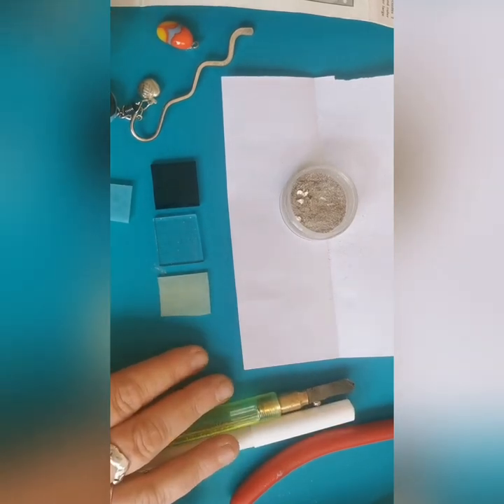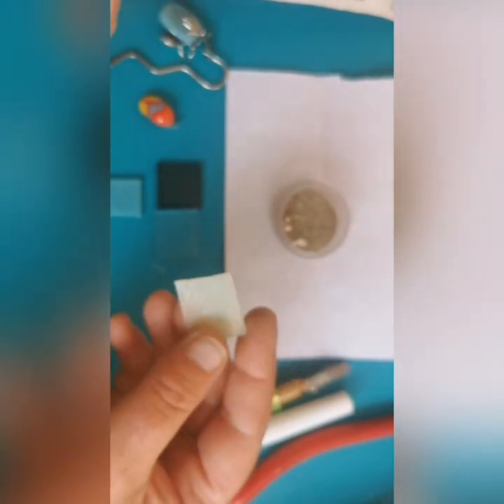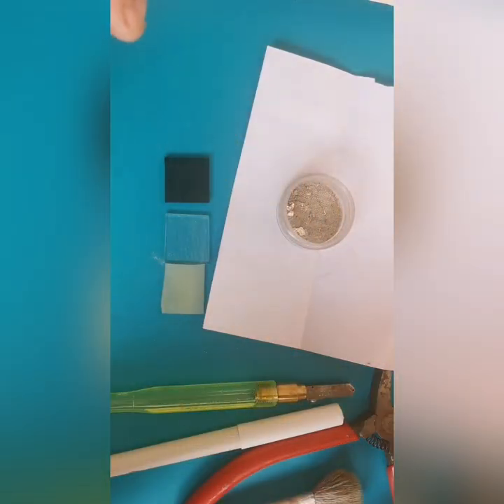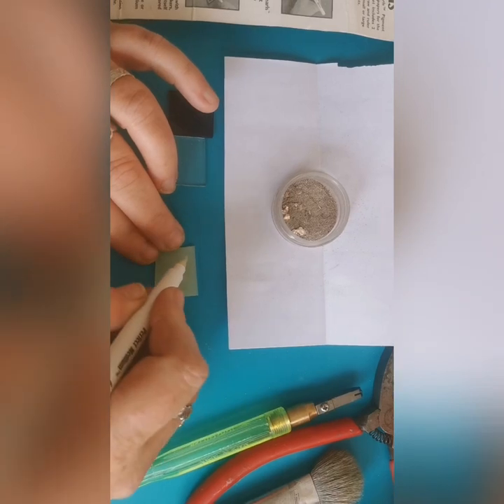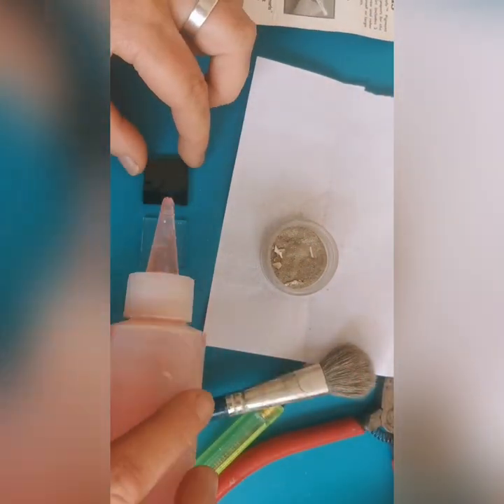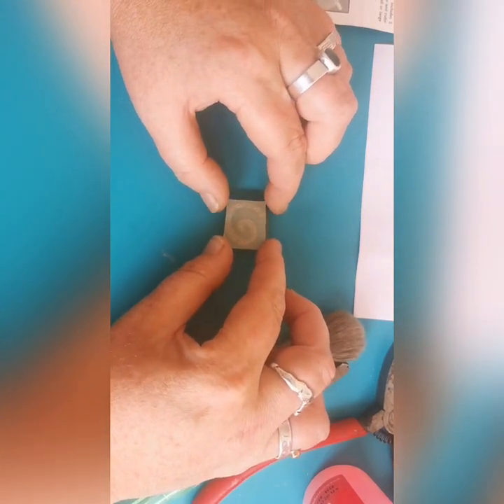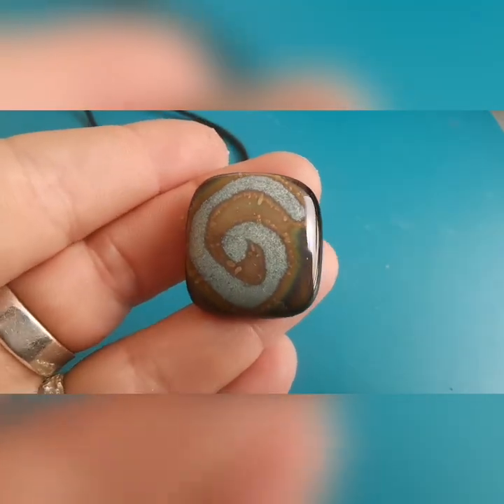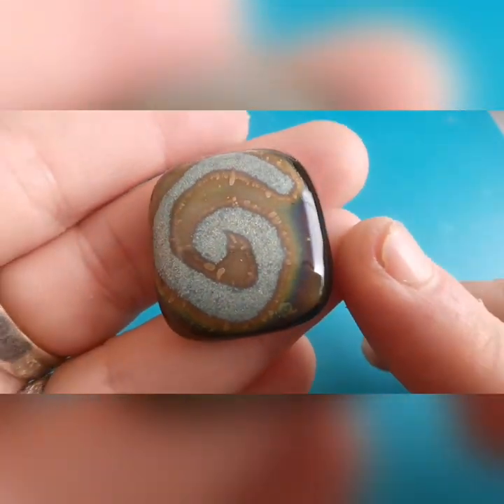Microwave Kiln Glass Fusing: Silver Dust Inclusion. Corrine Thorne Glass Artist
I am Corrine Thorne, owner of Corrine Thorne Glass Artist.
In this free tutorial I show you how I use the silver dust from my silver jewellery making.  Creating beautiful unique pieces of glass in my small microwave kiln.
I use COE90 Bullseye Glass for all of my glass work.